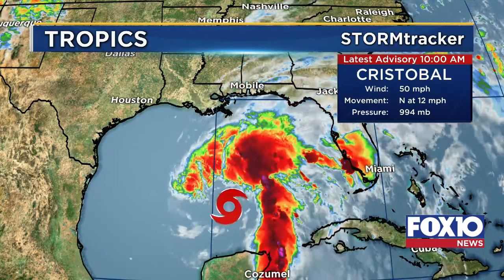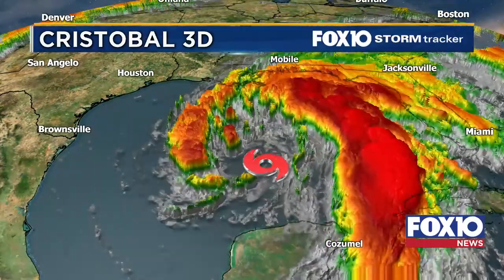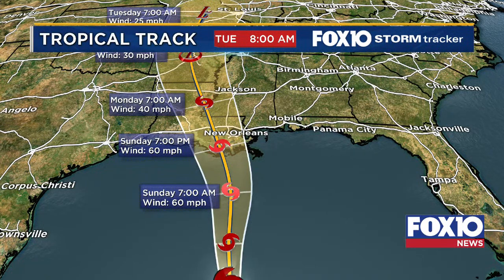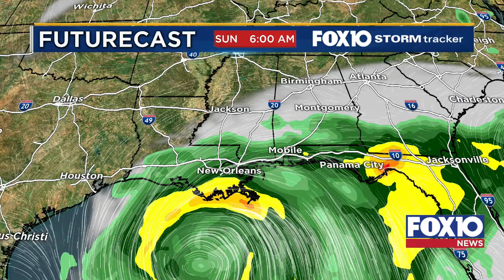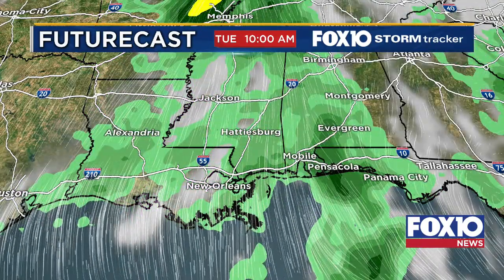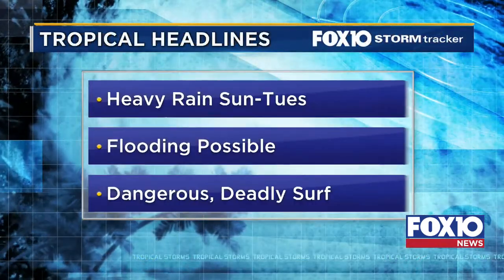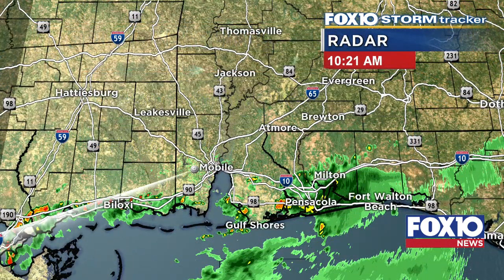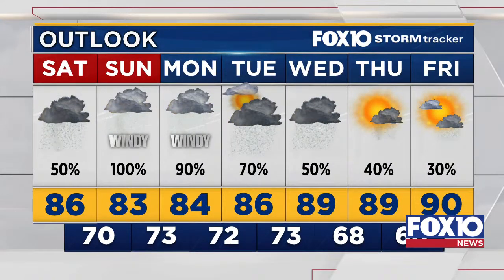Tropical Storm Cristobal Update with Meteorologist Jennifer Lambers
The latest on Tropical Storm Cristobal with Meteorologist Jennifer Lambers